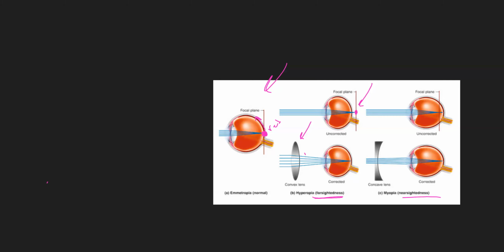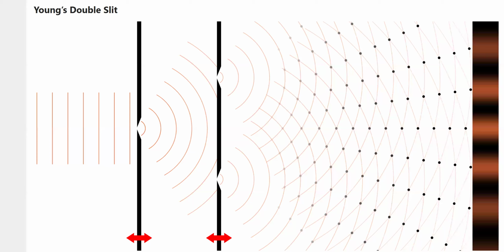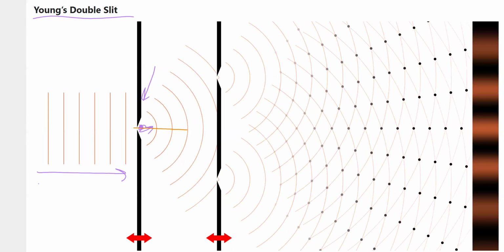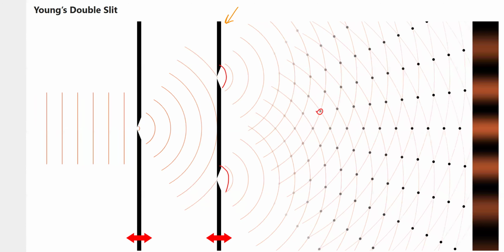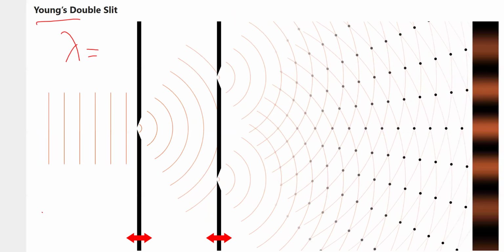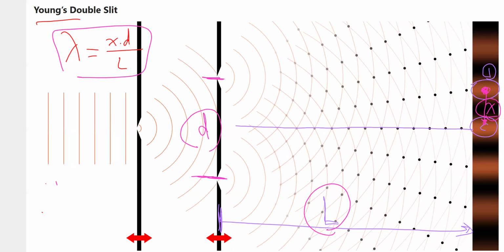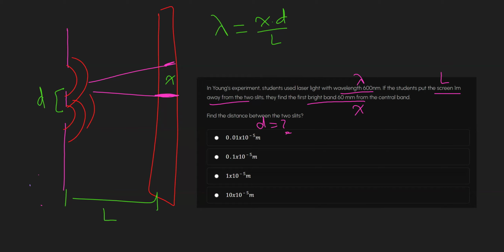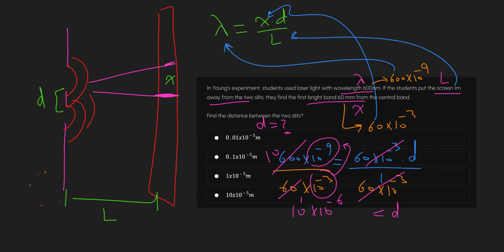SAAT Physics || lenses applications and Young’s Experiment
The Fourth topic of the Sixth chapter of physics "Light".

تحصيلي انجليزي